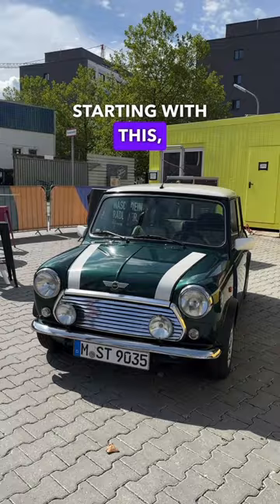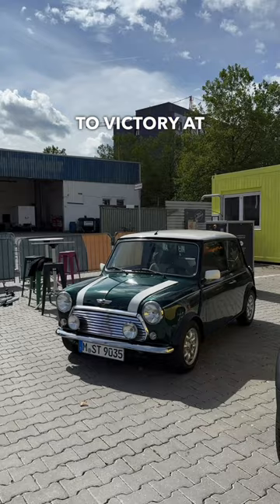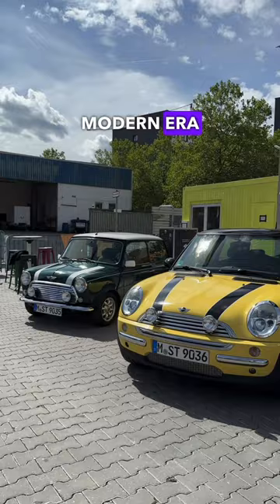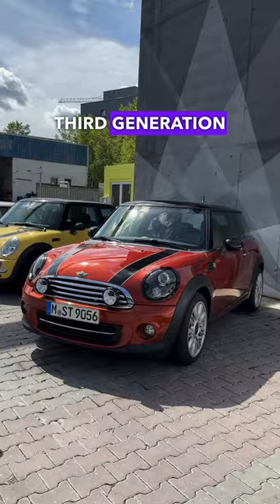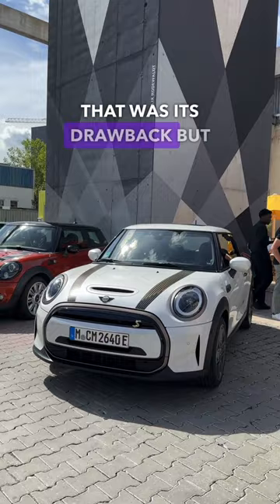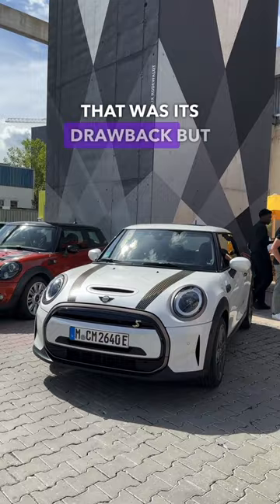What’s your favourite Mini?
Quick walkthrough on all the generations of the Mini with an appearance by Rauno Aaltonen who won the Monte Carlo rally in the original

What do you think of the new electric Mini styling? I love the smooth, simple, minimalist surfacing with a determined elimination of nonsensical jewellery. Even the wheels look right sized which should result in a comfy ride

Oh, and the interiors are fab. I’ll post another reel on that

Would you take the latest over the original?